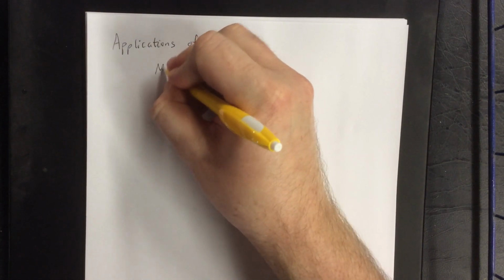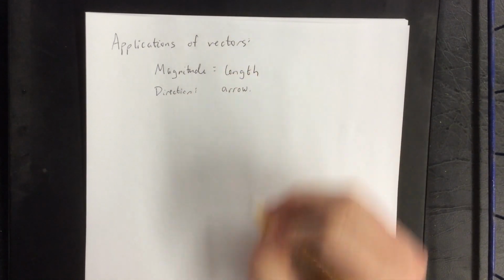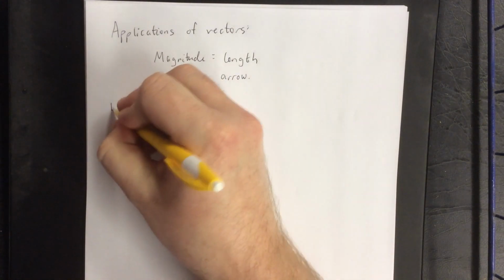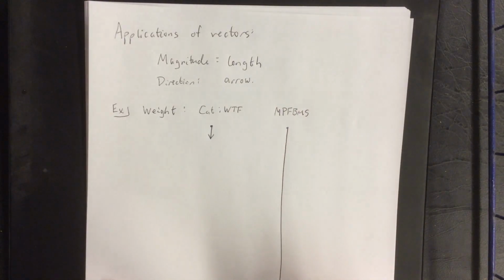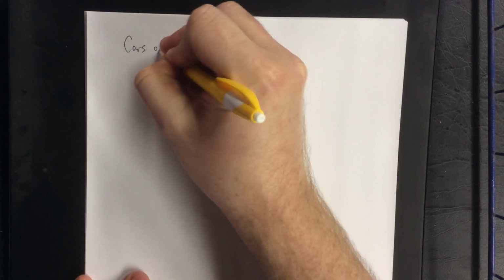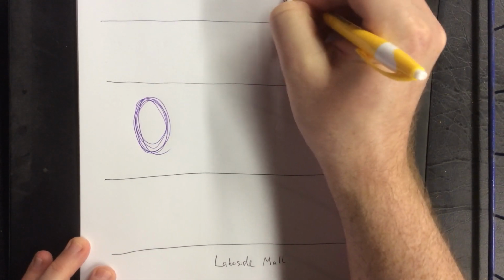Examples of vector quantities